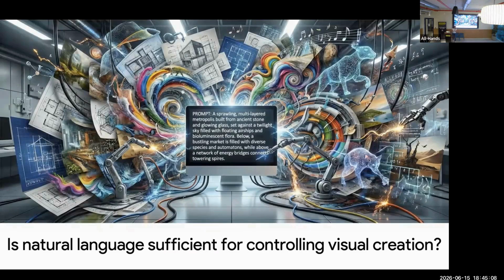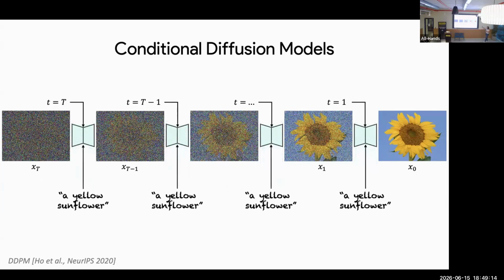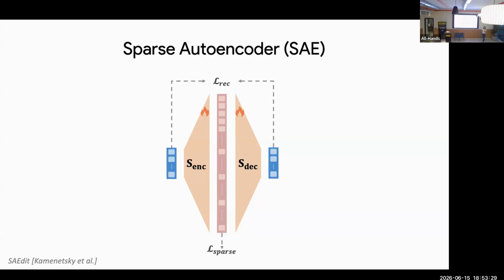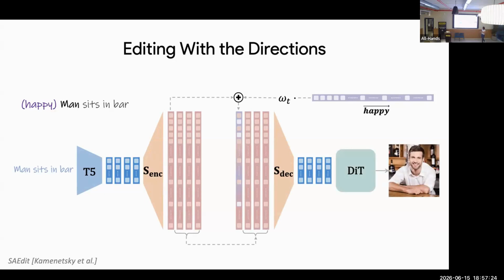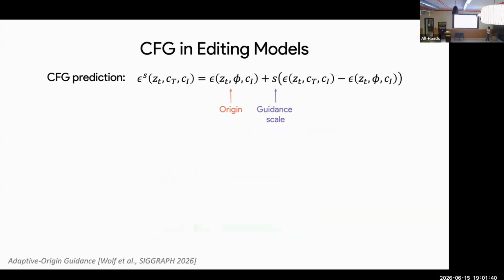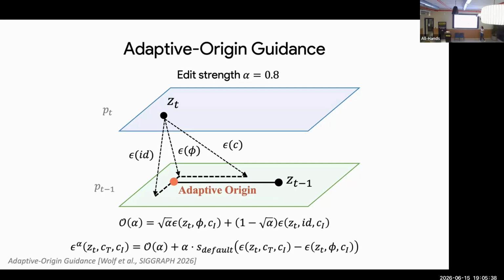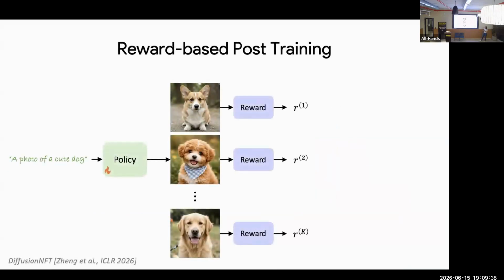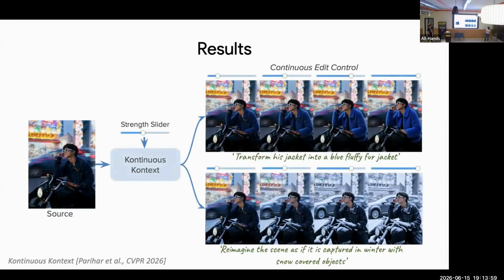Beyond Text: Continuous Control in Generative Models - Generative Media TLV #2 - Or Patashnik | TAU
Generative Media TLV is a research-driven community for generative media, bringing together academia and industry across video, image, multimodal AI, physical AI, and world models. No fluff.